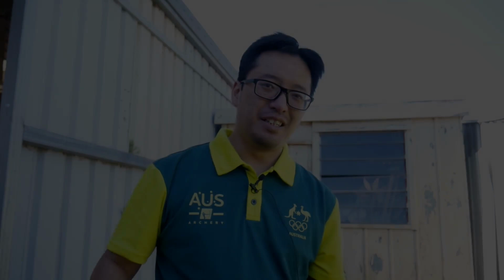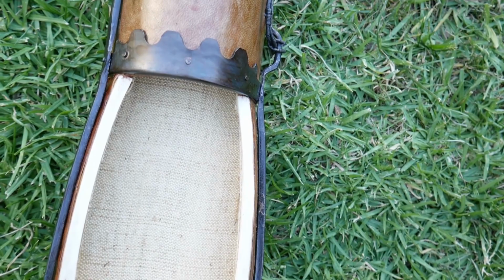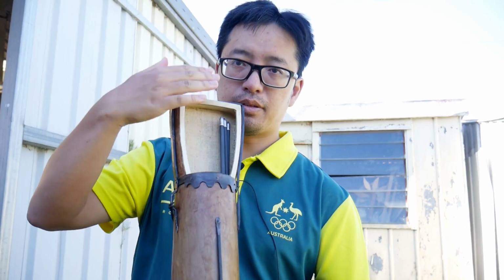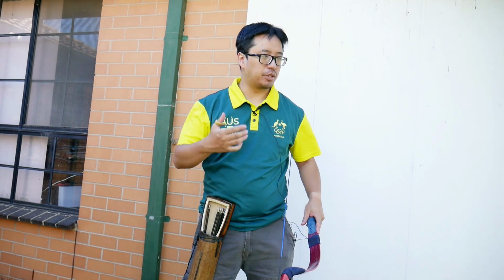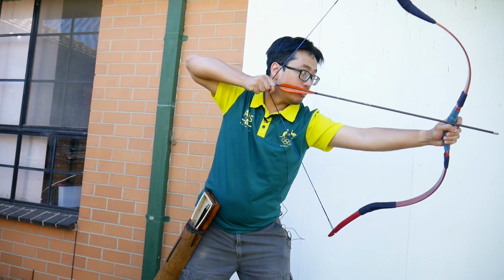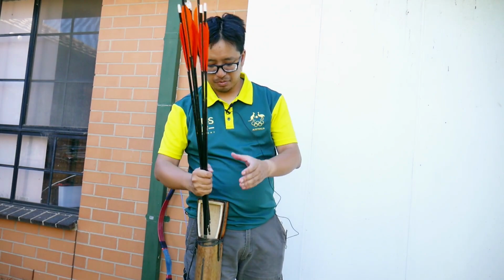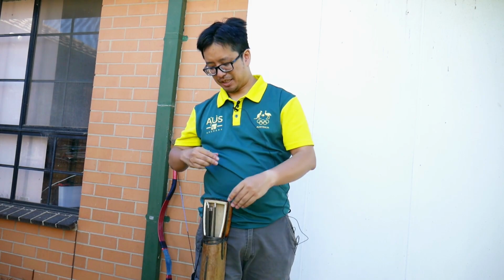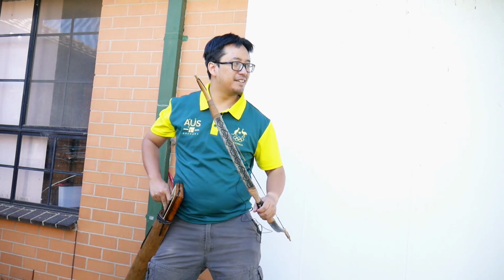Hungarian Quiver | Archery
Trying out a Hungarian-style wooden hip quiver, made by Kapi Zelind Tamas and sold over the ATARN Marketplace group on Facebook.

Bow: Nagy Imre Short Hungarian 52#, Toparchery Turkish 45#
Arrows: Alibow Carbon
Ring: Vermil Classic (Brass), Vermil Victory